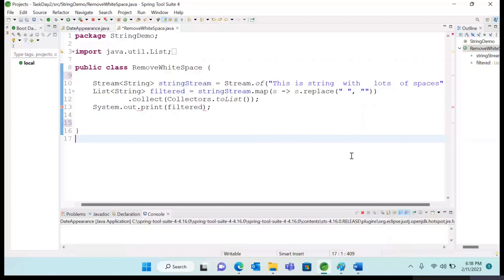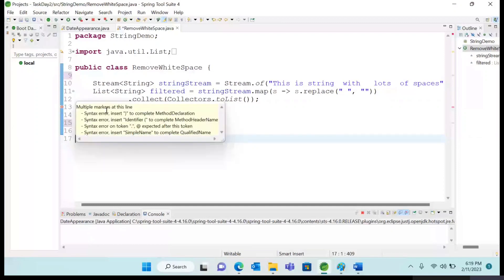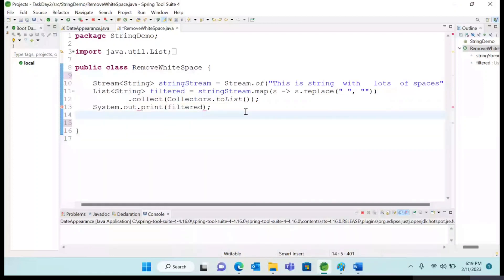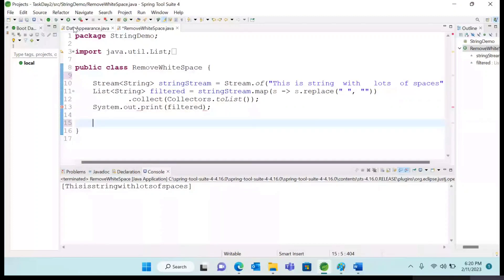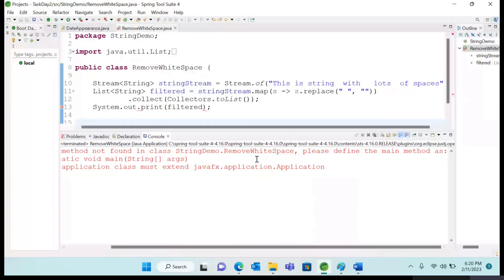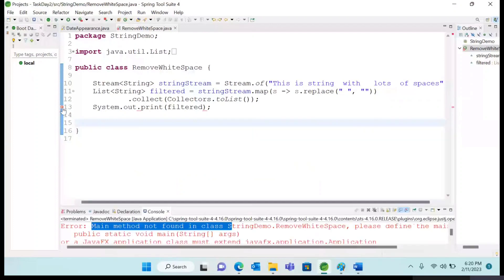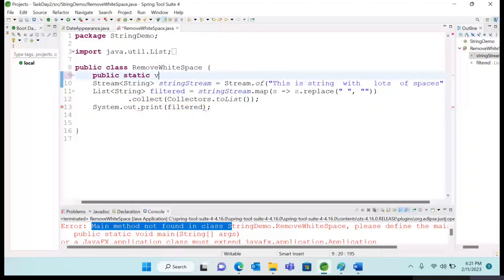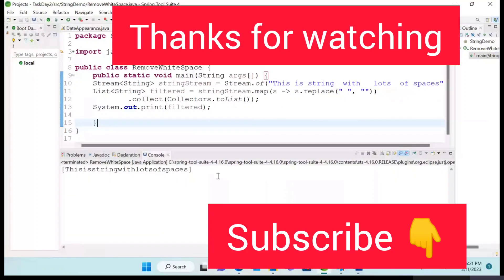How to resolve Multiple markers at this line -Syntax error, insert ")" to complete MethodDeclaration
Welcome to Our Youtube chennal
This is the plateform for learn on youtube...
Here so many videos those help to solve problem and learn things easily
This is mostly come problem also solved
And Here You Can learn

“PROGRAMMING LANGUAGE AND CONCEPTS”

List of most search videos

Run spring boot application in easy and quick way deploy